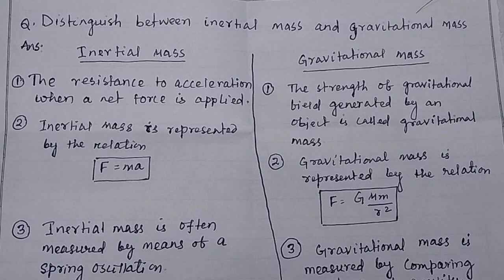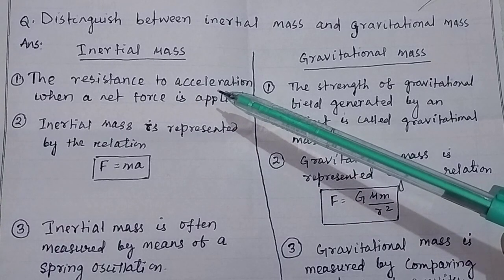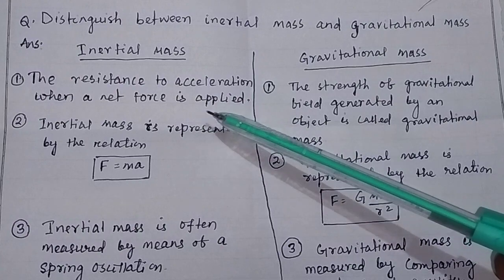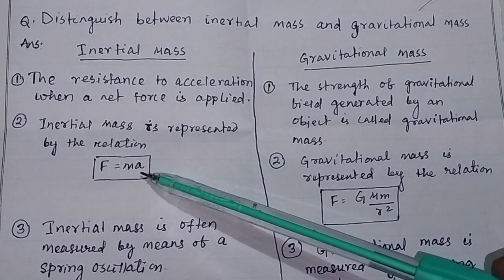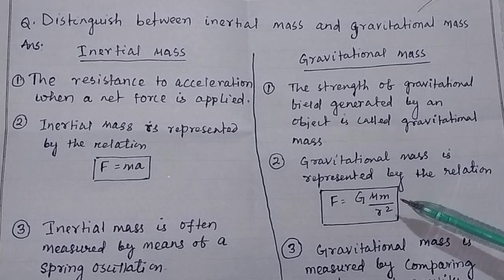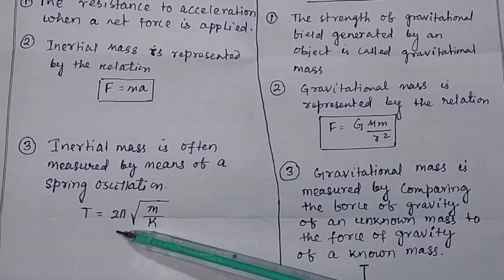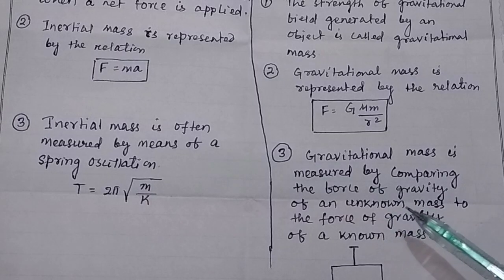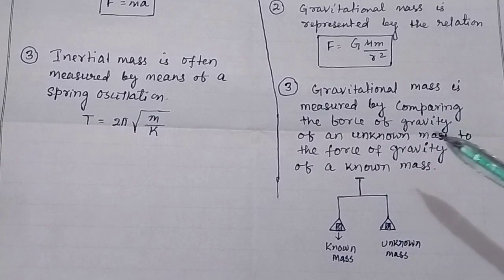Distinguish between inertial mass and gravitational mass.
Distinguish between inertial mass and gravitational mass @PTE